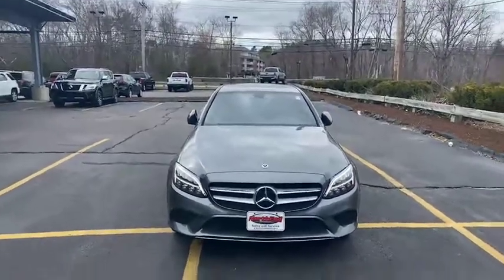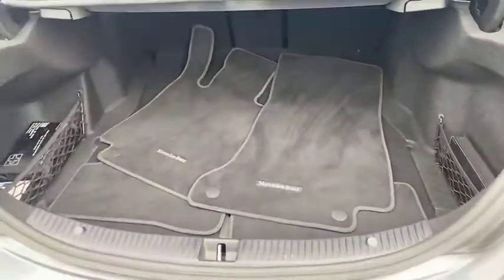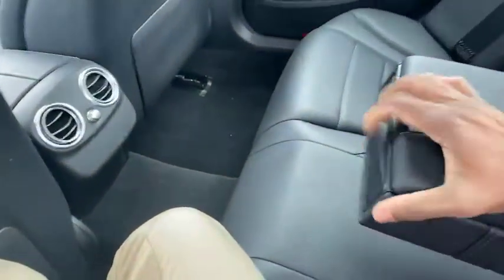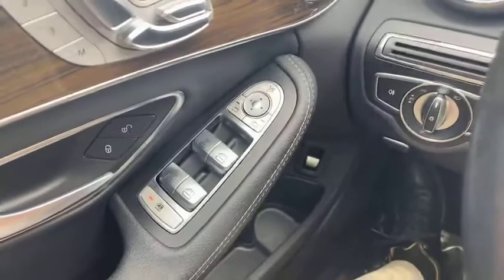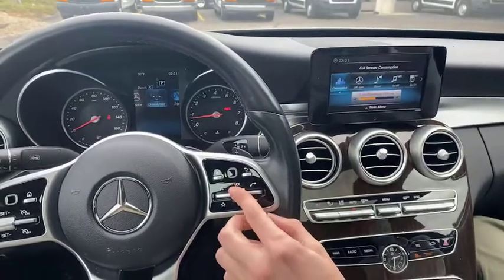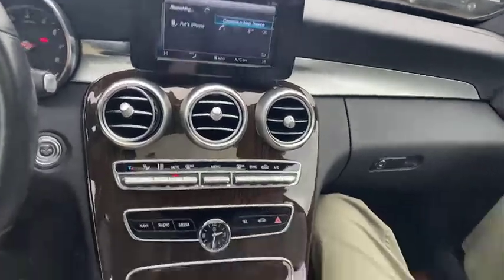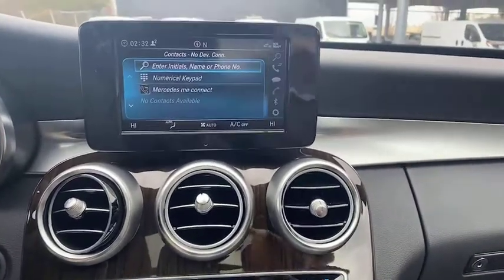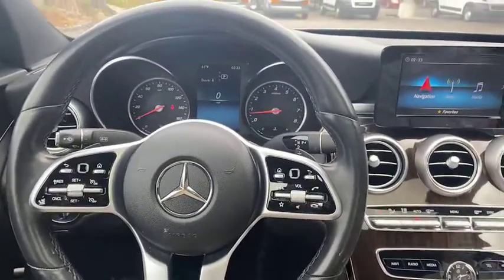2019 Mercedes Benz C 300 4MATIC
Take a dive into our available 2019 Mercedes Benz C 300 4MATIC!

With heated front seats, built in navigation, USB/Bluetooth, and more!

Call to be connected with a member of our expert sales team or buy online with instant credit approval at northendmotors.com!